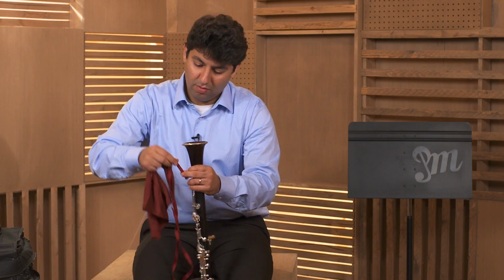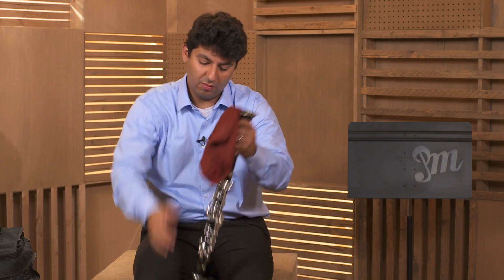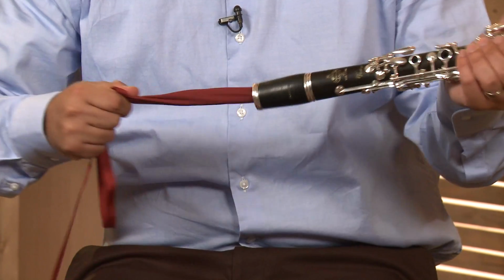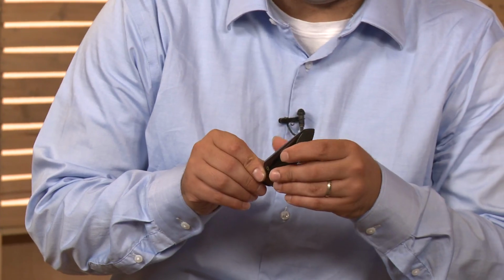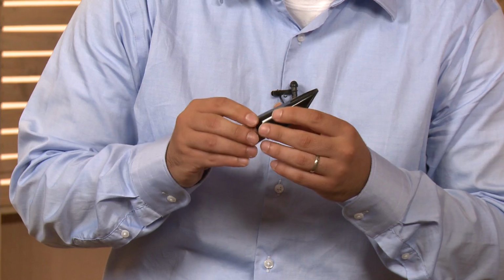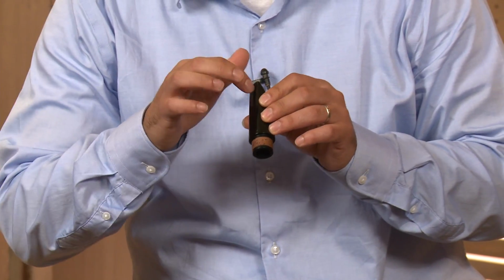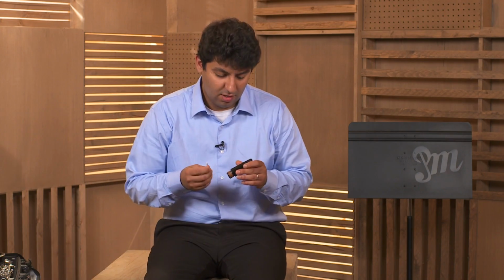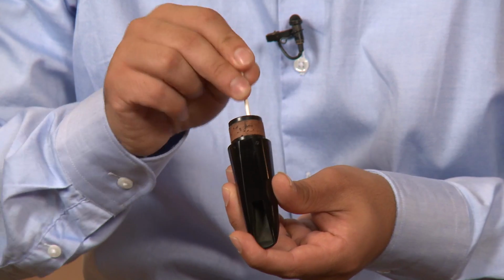Getting To Know Your Clarinet - Lesson 5 : Cleaning Your Clarinet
Practicing Musician is a free K-12 online music curriculum with simple fundraising tools to grow music programs. to learn more.